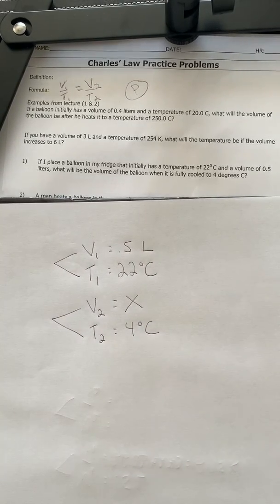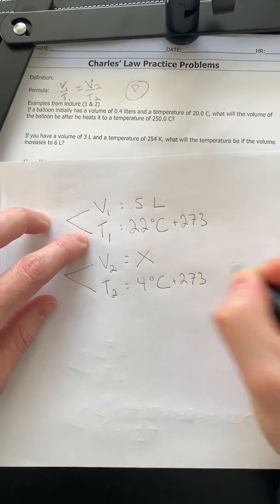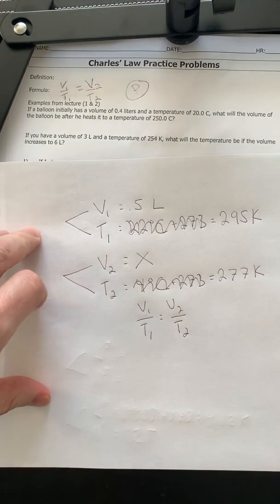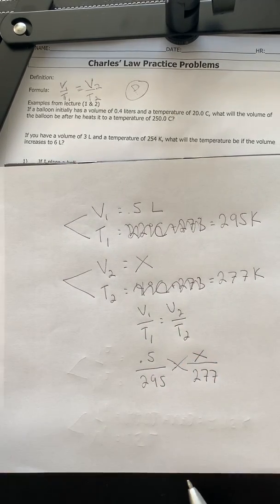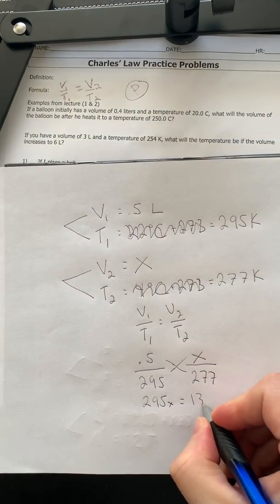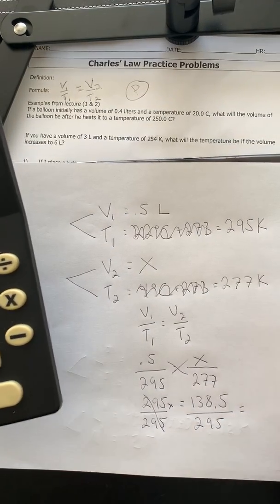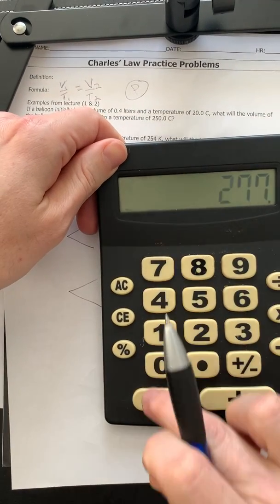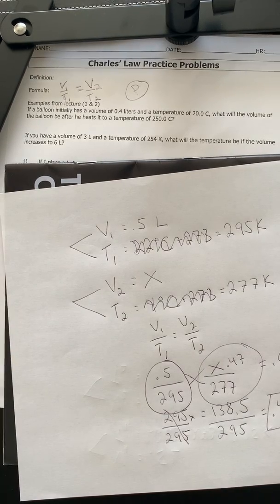chem b unit 3: charles law demo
demo of solving charles' law practice (proportional relationship between volume & temperature with pressure the constant) from unit 3 "gas laws"